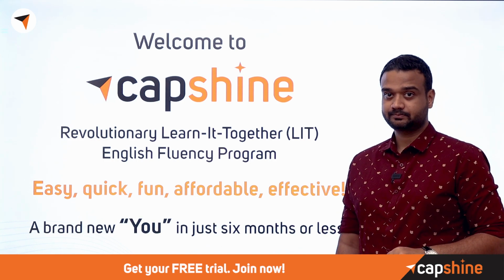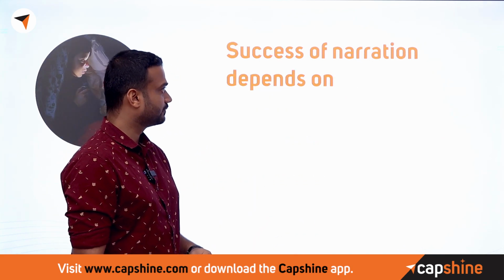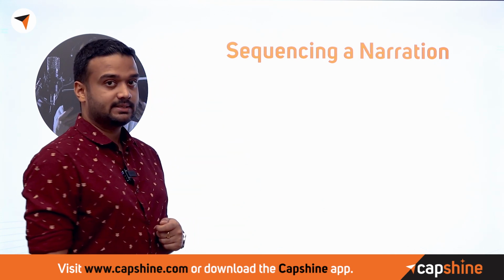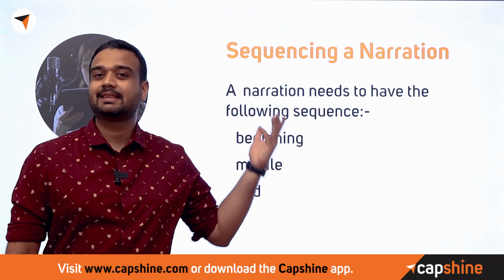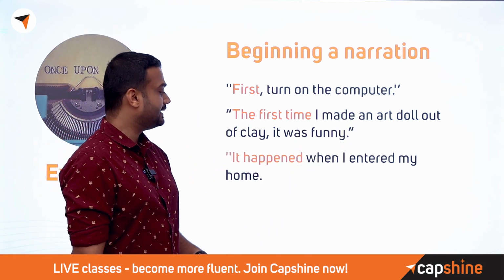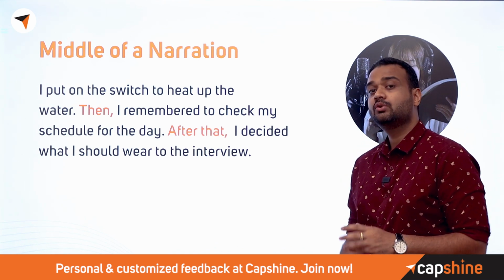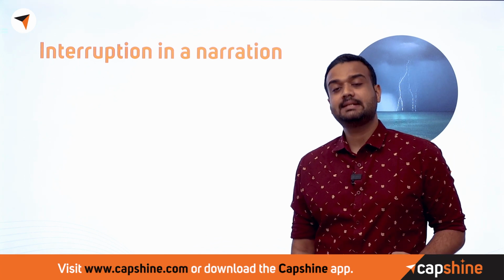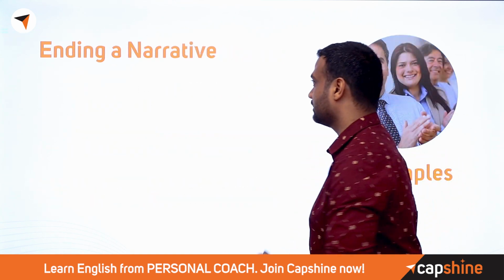How to Narrate a Story Effectively in English? - Spoken English Lesson | Capshine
Hello Everyone!

Join us in this lesson to learn how to narrate a story effectively in english. This is an important skill to have if you want to improve your English speaking skill. I will share some tips and techniques that you can use to make your stories more interesting and engaging for your listeners.

In this video, ace coach, Ajeeth Peo will explain in detail with examples of usage so you understand better.

✦✦ RECOMMENDED VIDEOS ✦✦